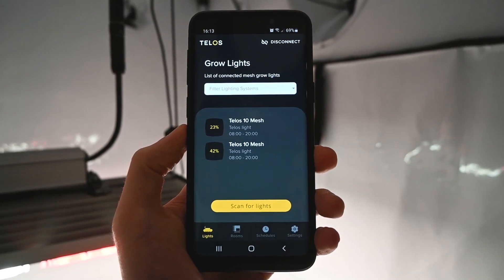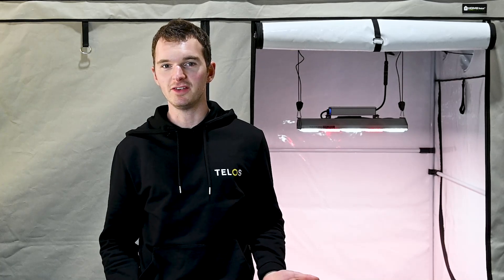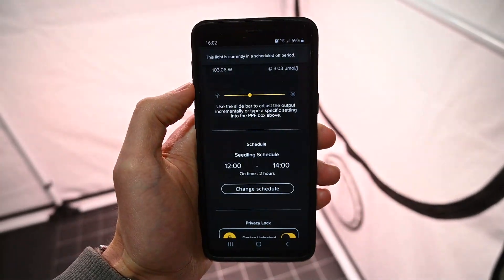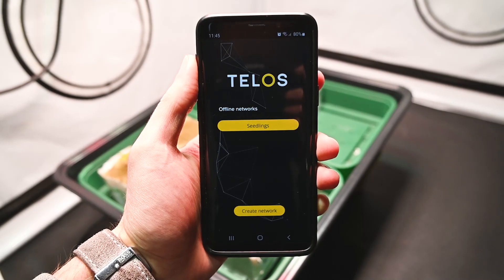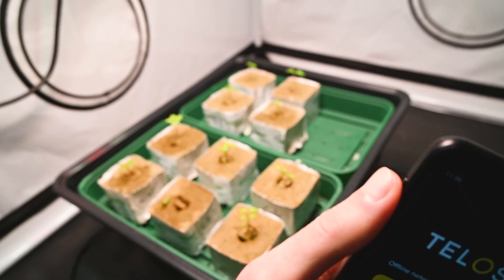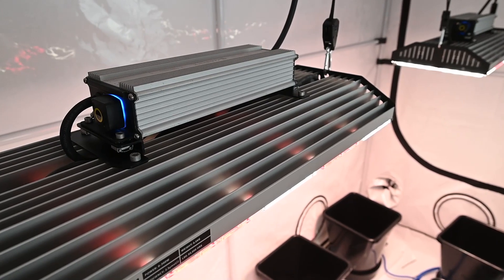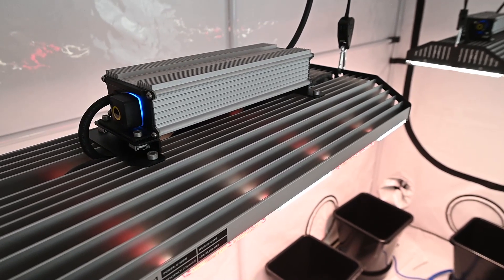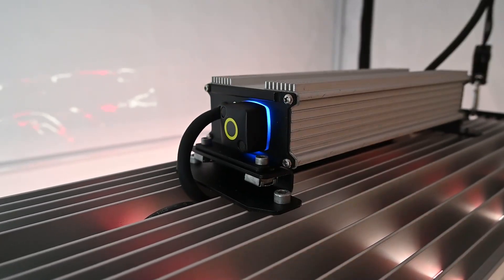Telos Mesh: App Updates & Upcoming New Features - Ep1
Introducing a new series of video blogs keeping you up-to-date with the latest Telos Mesh developments on our journey to make the best Wireless grow light control system in the universe!

In Ep1 Roger talks through the February Minor App update with improvements to schedules, the IOS app launch and upcoming new features planned for the next major update in March.